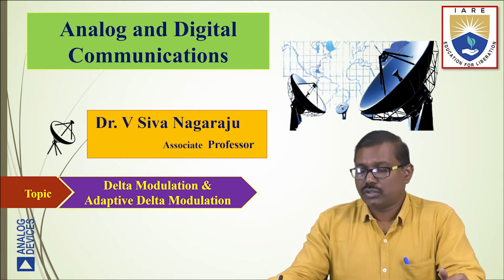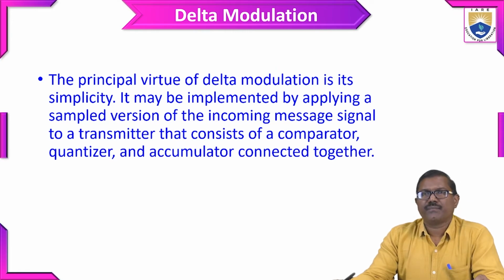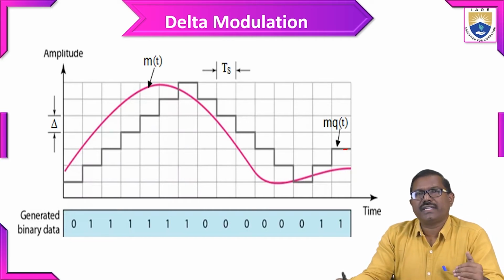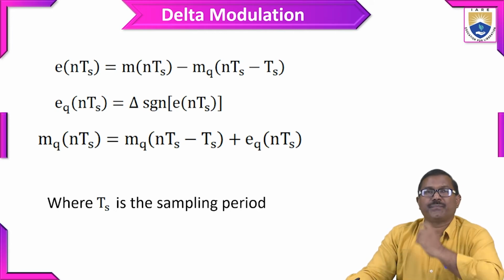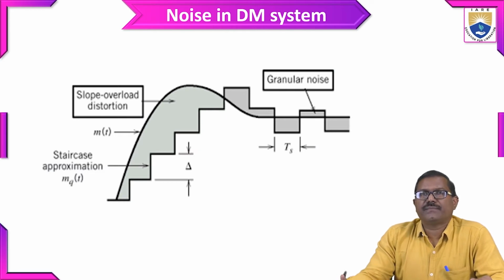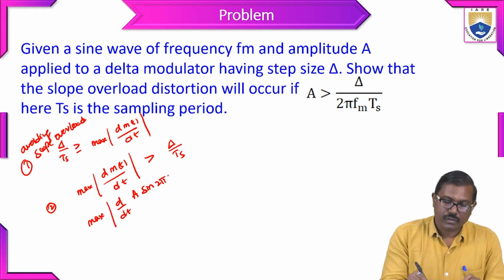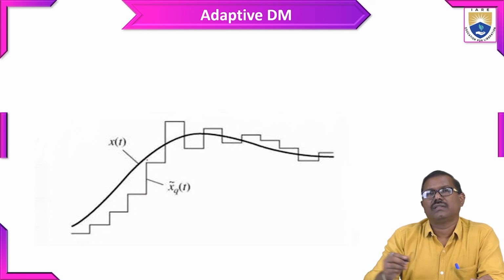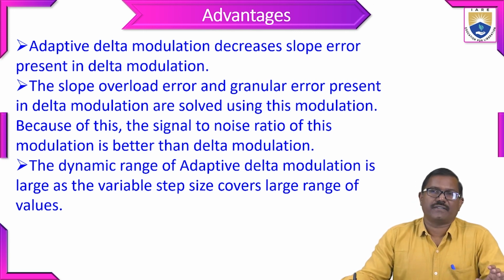Delta Modulation & Adaptive Delta Modulation by Dr. V Siva Nagaraju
Delta Modulation & Adaptive Delta Modulation by Dr. V Siva Nagaraju | IARE

Telangana, India.